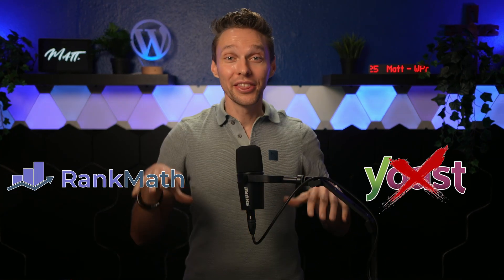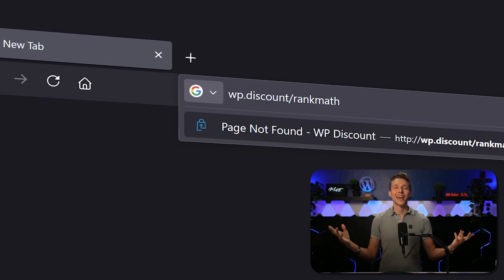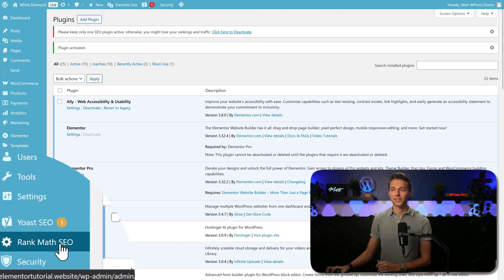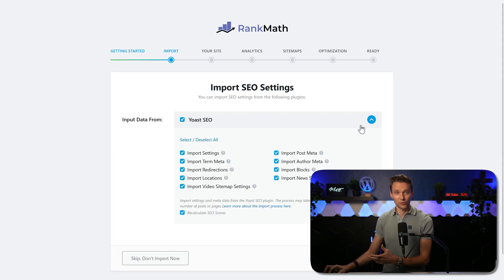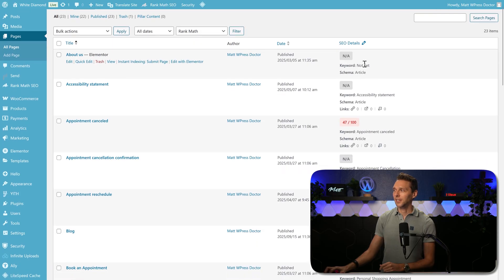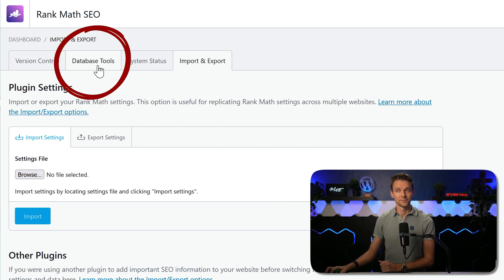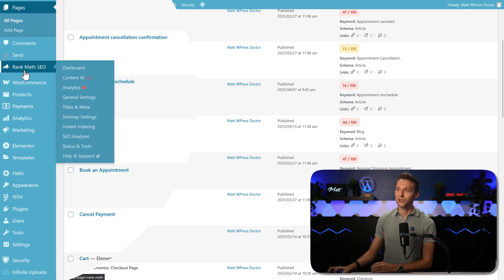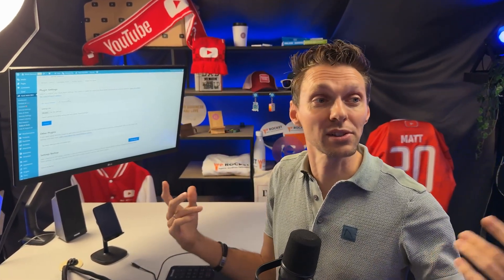Switch Yoast SEO to Rank Math in 5 min.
Switch from Yoast SEO to Rank Math in 5 minutes without losing SEO data! and make sure to follow all steps.
👇🏻👇🏻👇🏻 Start here 👇🏻👇🏻👇🏻

Do you want to support me? That will help me enormously to create these free videos for you and keep going!

⏱️Timestamps⏱️
0:00 4-Steps overview
0:31 Get Rank Math
1:09 Switch to Rank Math
3:25 Fix partial migration
3:50 Fix Missing SEO Scores
4:30 Clean up Yoast SEO data

🧾 Transscript 🧾
Yes, Rank Math is better. And in this simple four-step tutorial, we will migrate your website from Yoast to Rank Math without losing anything. The first step is to install Rank Math and migrate everything, the second step is to fix any partial migration that sometimes happen. And next, we're going to recalculate all the SEO scores of your pages, products, and blog posts in one go. And in this final step, we clean up all Yoast data from our database. To get Rank Math, we need to do a free sign up. If you want to support me for helping you out with this entire migration process, go This link is in the description and in the comment section also, and I will be forever grateful. And then we go up here to 'Download'. Now the plug-in will be automatically downloaded. Then we need to log into our WordPress website. By the way, if you're still logging in using /wp-admin/ that's not a very safe way. So, please watch my tutorial about how to secure your WordPress website completely free. On this WordPress website, you can see I have installed Yoast and optimized every single page, blog post, and product, inside of my website. To install Rank Math, we go to 'Plugins' - 'Add Plugin'. Then press over here on 'Upload plugin'. Select the file we've just downloaded from Rank Math. And click over here on 'Install now'. Then we press 'Activate Plugin'. Then the next step is to go over here to Rank Math SEO. Click on it. And then we need to connect our account. So we click on this button. You can log in with Rank Math using your Facebook, Google, WordPress.com account or just use your email and password. Make sure that this is the correct account and then we press on 'Ok, Activate Now'. We are going to select the Advanced Setup and click on 'More'. Then we scroll down and make sure that all these modules all checked. Here is the Yoast SEO plugin. Click over here to deactivate. Now it will not remove it, so all your SEO settings are still on your website but we need to deactivate for the import. Then we click over here on 'Start Wizard'. Then Rank Math automatically sees `Hey you have been using Yoast SEO. You want to import all this data?" Of course, we want that. And we click over here on 'Start import'. If you scroll down, you can see how the import works and when it has been finished. When it's done, we click over here on 'Continue'. Now, you can follow the setup wizard step by step. Check all the information if it's correct and then go to your dashboard. Now, if you don't know how to set up Rank Math from scratch or when it's already filled in by Yoast, don't worry. I've created an extensive Rank Math tutorial and I'll...